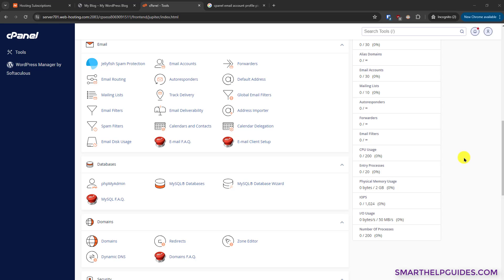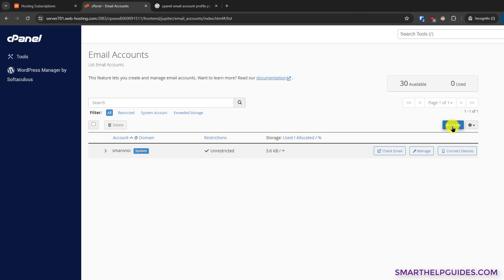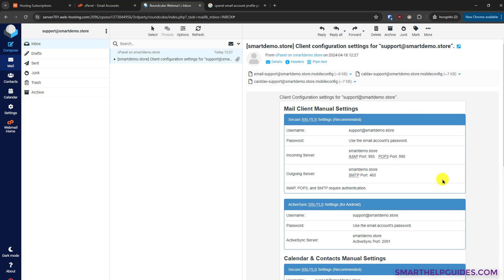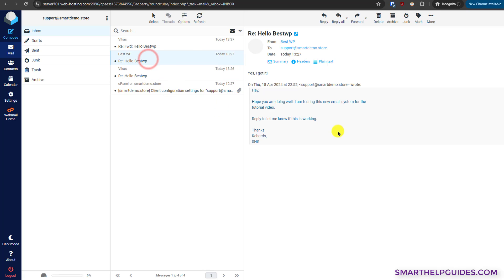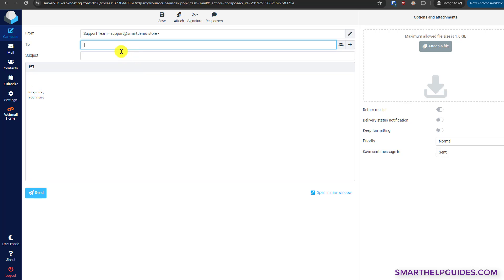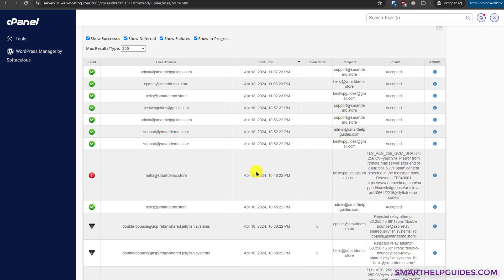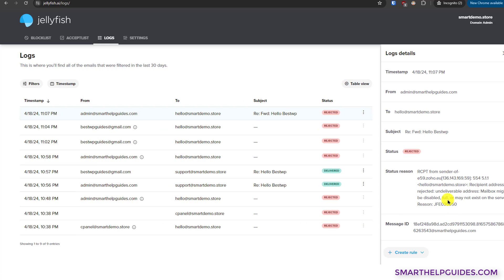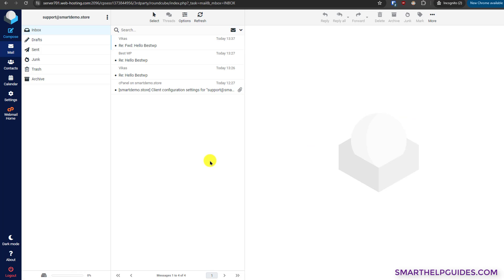(New) How to Create Business Email in Cpanel with Website Domain name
In this video I have shown cpanel from namecheap shared hosting plan.

Chapters:
0:00 Login to cpanel
1:23 Create email account
3:40 Send test email
5:15 email settings
6:45 Manage and Troubleshoot
10:25 Alternative options for business email